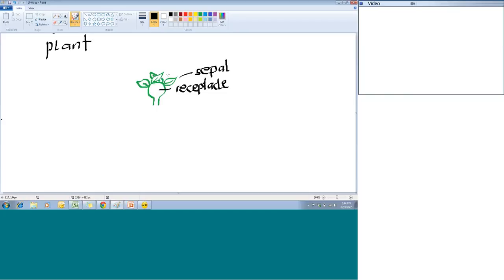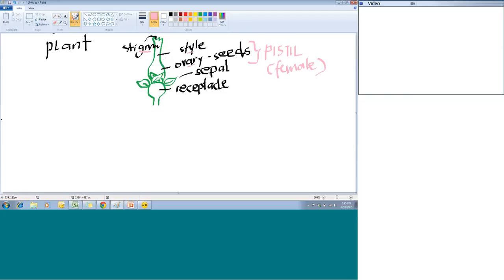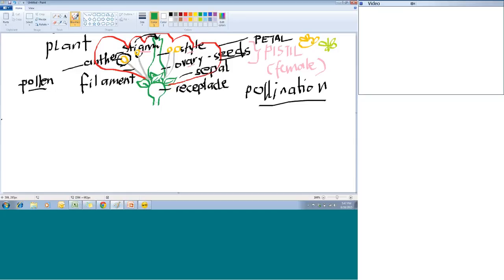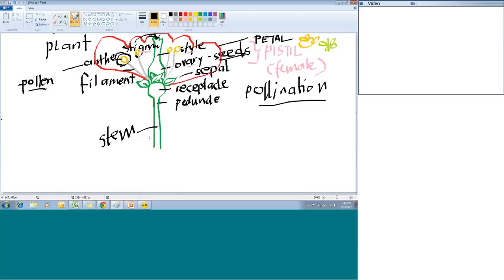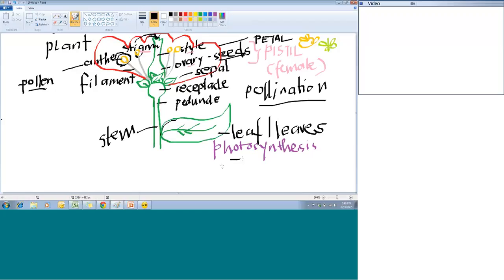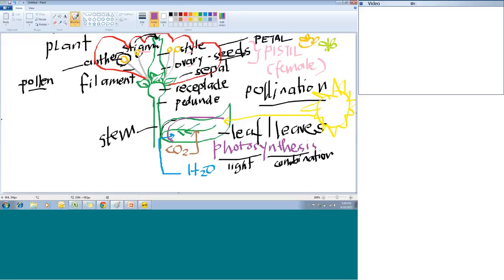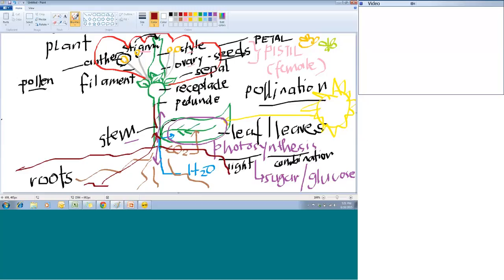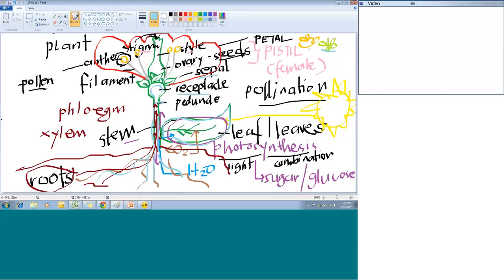Parts of a Plant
Submission video for Khan talent search